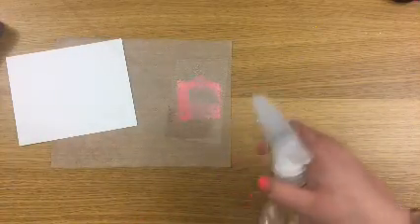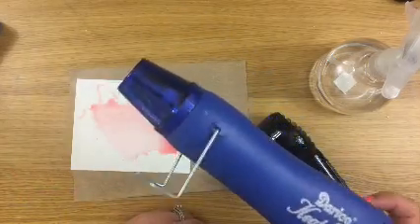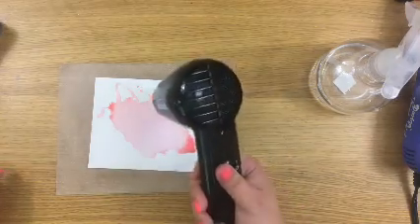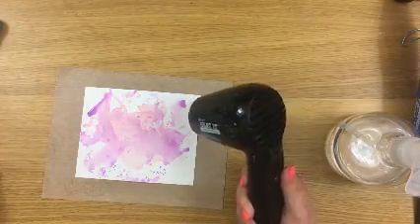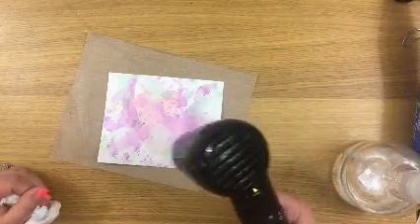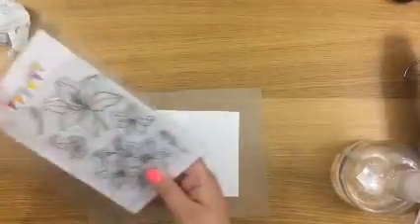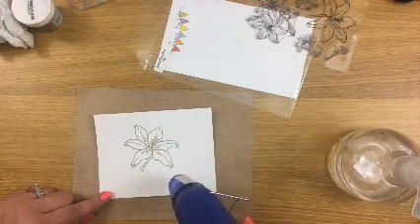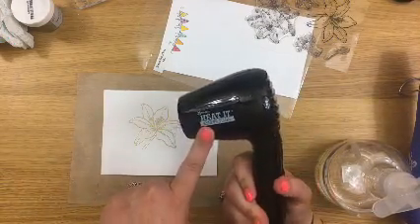Review of what heat embossing tool to choose, great choices for cardmaking and scrapbooking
Today I have a great comparison tutorial for you.  So many of you ask which heat tool you should purchase; there's a huge variety available and whilst they are all much of a muchness I have a favourite heat tool for embossing plus I have a heat it tool that does so much more!  More info is also on the blog

Here are your product links too...

• Ranger Ink - Tim Holtz - Distress Oxides Ink Pad Kit - Complete 2017 Bundle

• Ranger Tim Holtz Distress Oxide Ink Pad Set Of 12

Join us daily at 11.30am EST for daily tips and techniques on Facebook